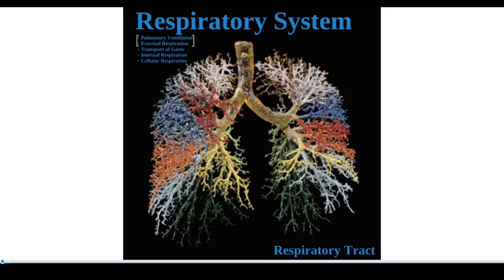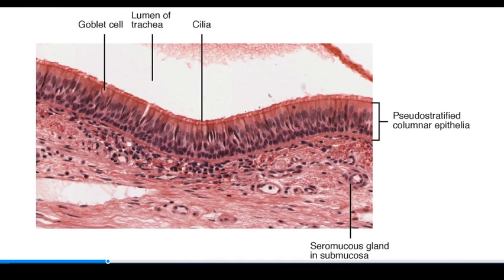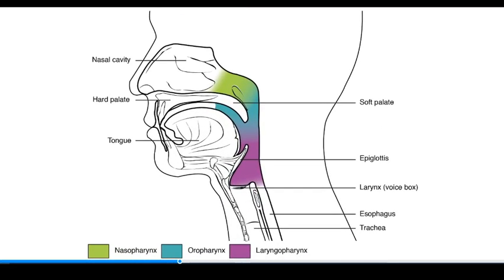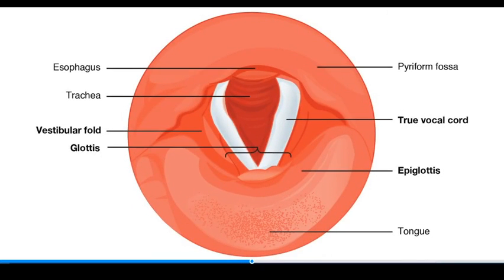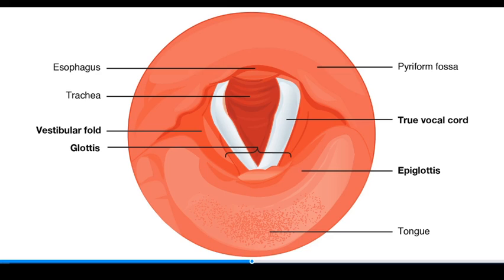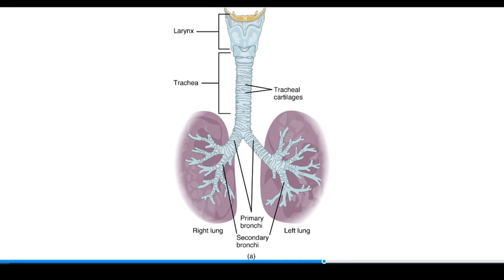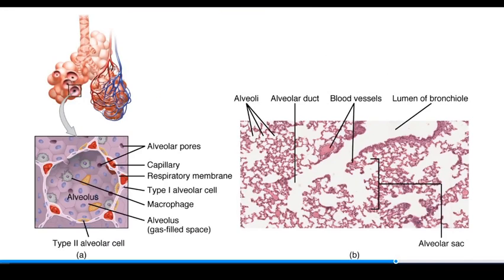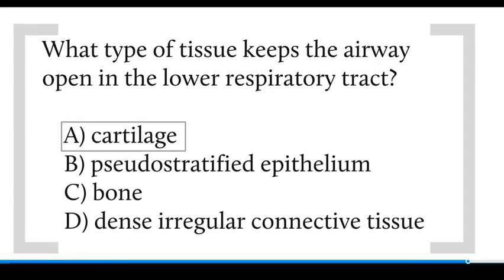The Respiratory System - Respiratory Tract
Online lecture material to correspond to Chapter 22: The Respiratory System from OpenStax Anatomy & Physiology textbook for Dr. Poe's A&P2 class.

The pathway that air takes in and out of the body.